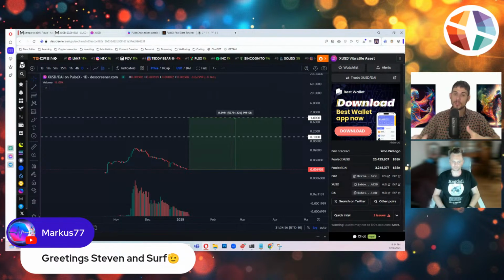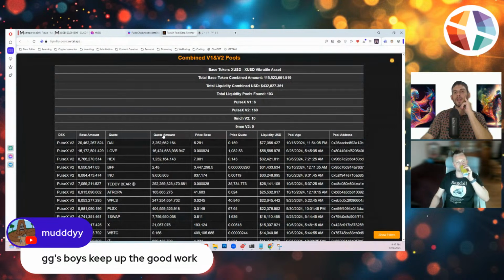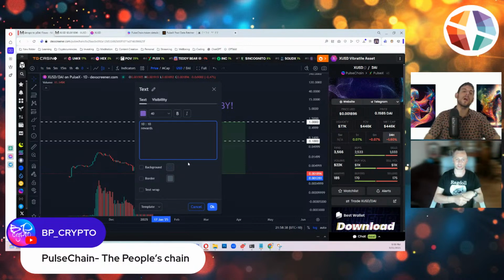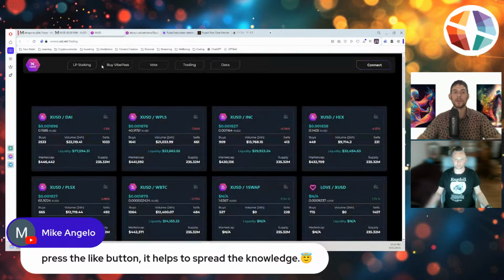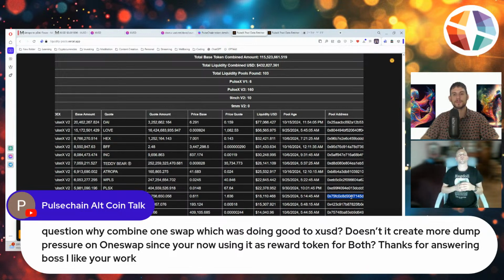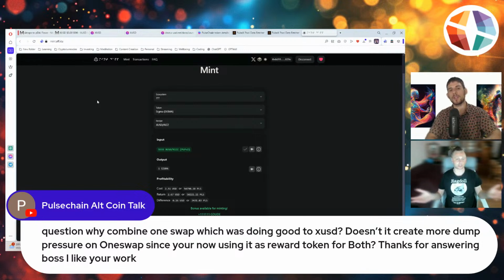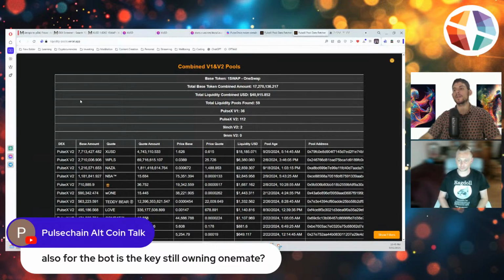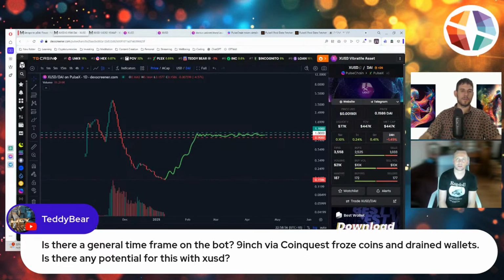Surfacing8671 Dev | XUSD Vibratile Asset "Stablecoin" 527x | Atropa and Dysnomia Alpha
I've been looking forward to this chat for a very long time - today I am talking to Surfacing8671, also known as John, one of the key developers of XUSD Vibratile Asset

We will be going into John's journey as a dev and how he found his way into Pulsechain and his experience with Atropa and Dysnomia, as one of the early figures n the IRC chatlogs

Then we're going to be digging into what is XUSD and how it's a unique asset on Pulsechain as Vibratile Asset which is similar, but different to a Stablecoin

Finally, we will also be talking about some project updates that the team has been working on, so this episode is going to be great for people new and experience to XUSD - hope you enjoy

0xbbea78397d4d4590882efcc4820f03074ab2ab29

None of this is financial advice, it's entertainment purposes only
No expectations from the work of others